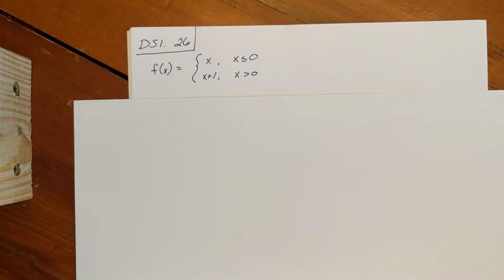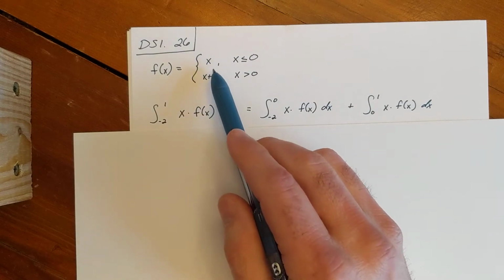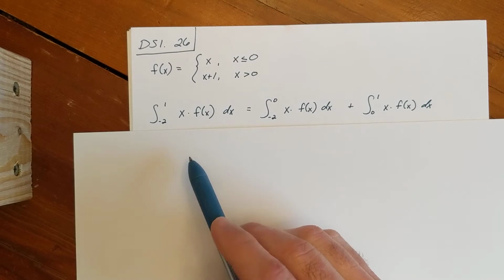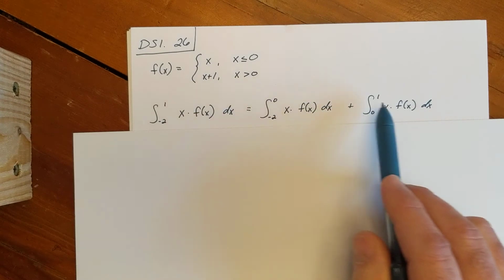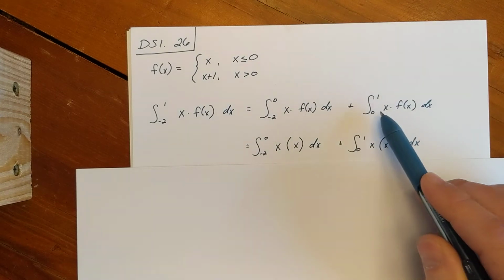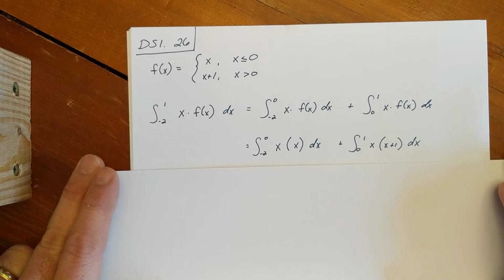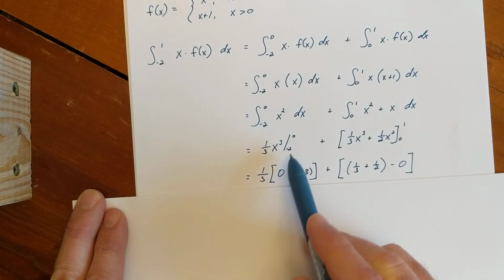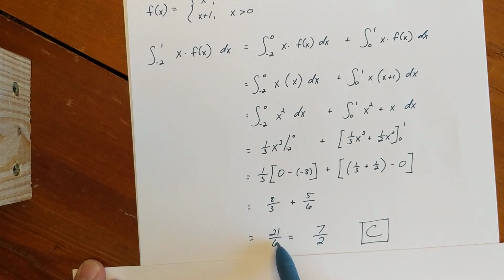AP Calc - DS1.26